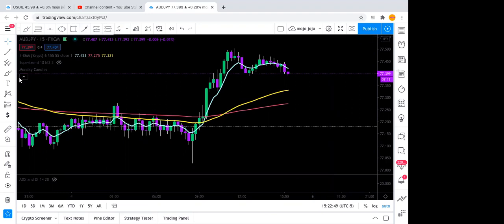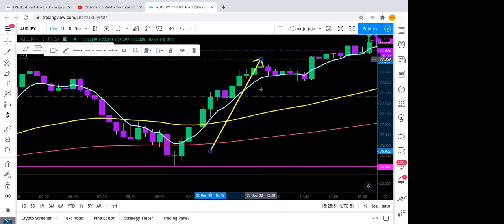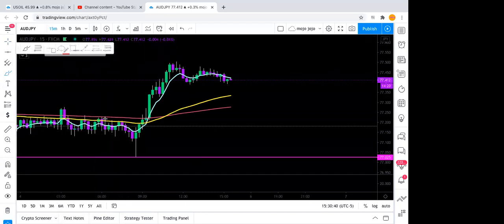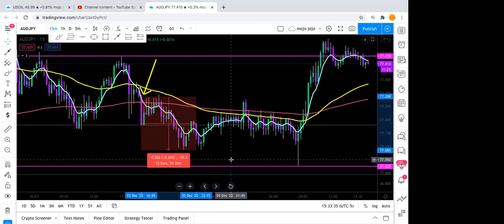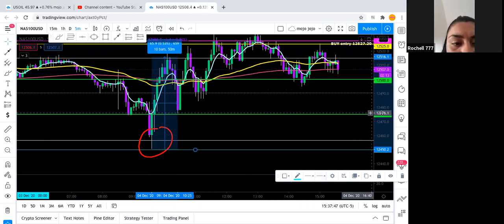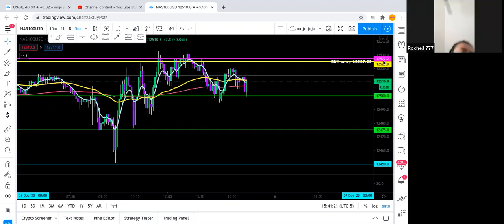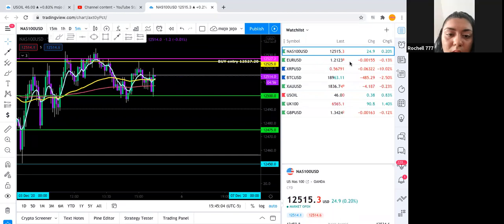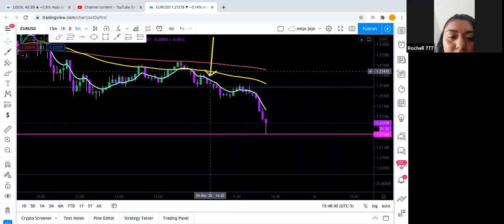SCALPING TACTIC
THE REAL FOREX SAUCE NOBODY WILL TEACH YOU !